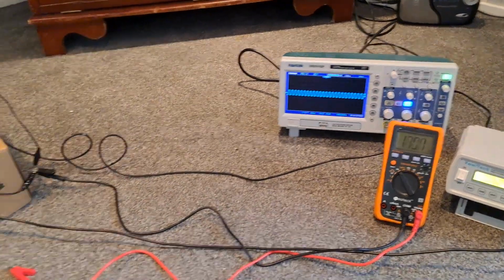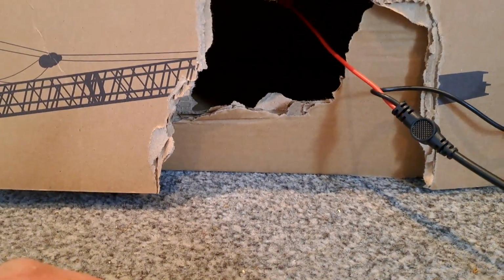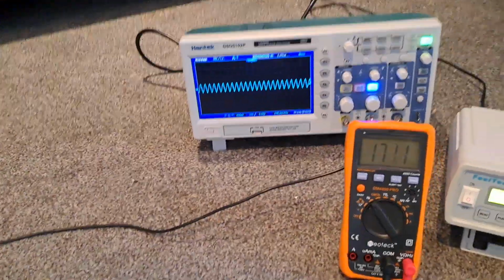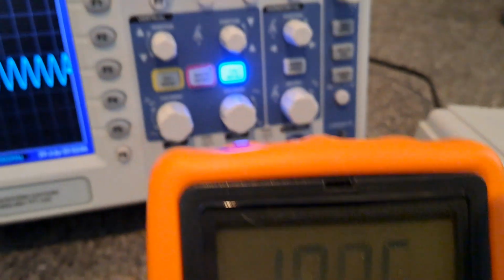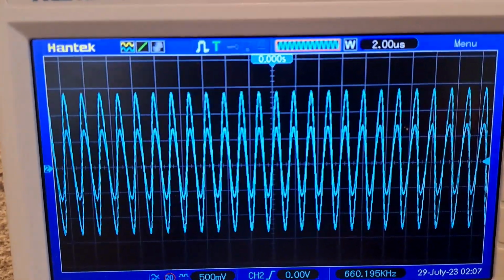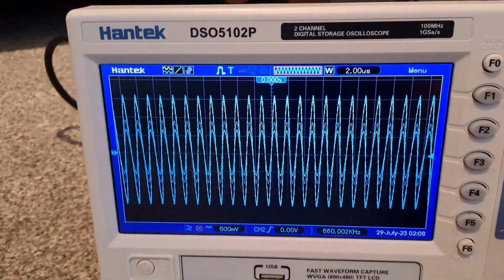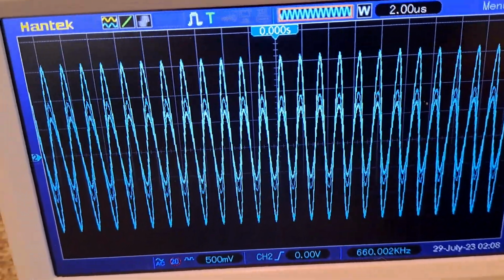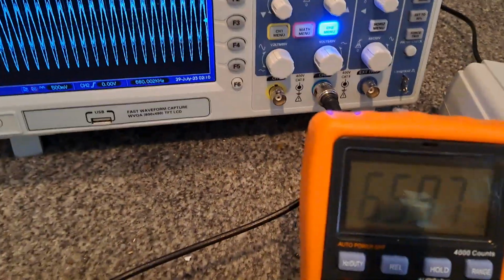Finding secondary coil frequency " the easy way !"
Hi all.
This demo shows how I find the frequency of the unloaded secondary coil.  I always use this method and have never had any issues.

secure the coil to a non metallic object  , I used a box !
Connect the positive output from a signal generator to the base of the coil.

next secure the scope probe about 6"away from the coil and Connect the probe ground to the generators ground,  or , if you don't have a scope  , you can use a dmm set on frequency and Connect in the same way as the scope.

now  , starting at around 50kHz , gradually increase the frequency of the generator whilst watching the wave form on the scope.
As the frequency increases  , so the wave form on the scopes display will also increase in amplitude.  when the wave form reaches a peak in amplitude before dropping off  , that peak will be the operating frequency of the coil.

Some people do this with the top load also in place.  This is good as it gives you a running frequency close to what it actually will be as the top load size directly affects the running frequency by lowering the frequency.  Example  , if the unloaded frequency is,  say , 100kHz,  then adding a top load may drop the frequency to 80kHz or so.

Hope this is vid is helpful.